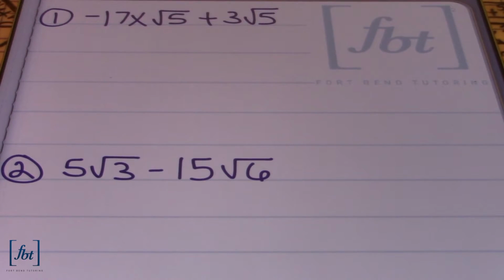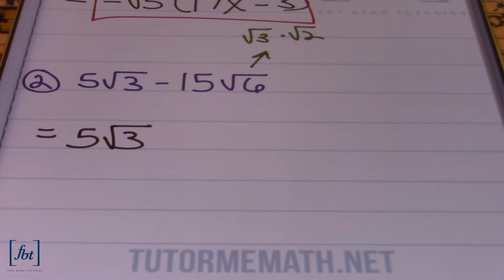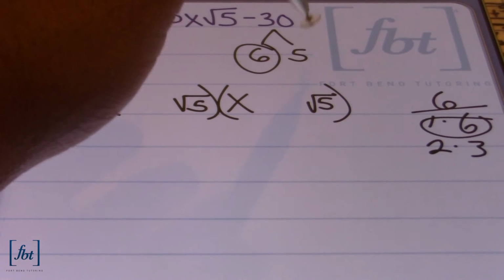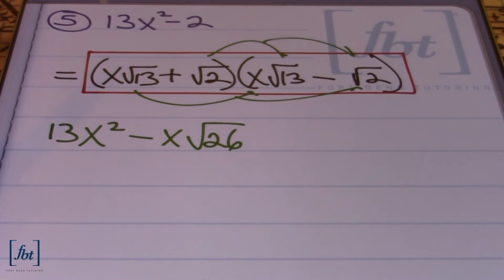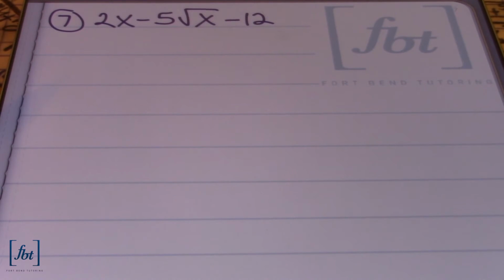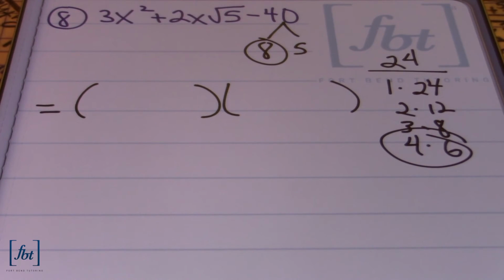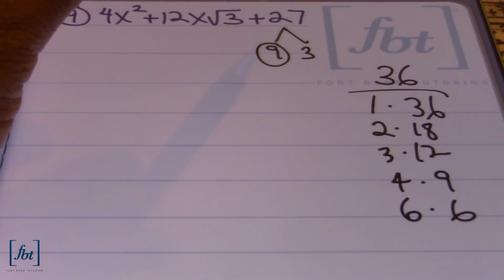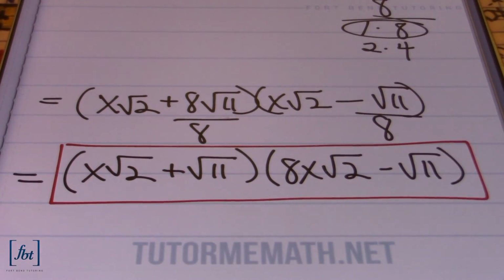Factoring with Radicals (AP Much?) [fbt] (Factoring with Square Roots)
This video by Fort Bend Tutoring shows the process of factoring using radicals. Ten (10) examples are shown in this FBT video. This math concept is used in Algebra AP, PreCalculus AP and Calculus courses. Intro/Outro by Chuck Knipp's Shirley Q. Liquor and instruction by Larry "Mr. Whitt" Whittington.

Purchase our Simply Math Workbook #12 for more examples and over 200 practice problems you can use to master factoring quadratic trinomials!